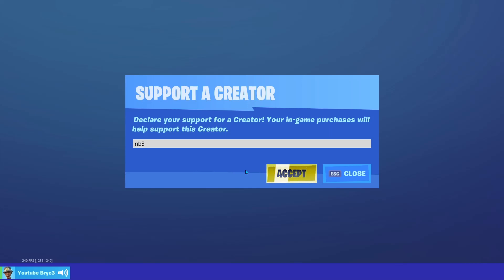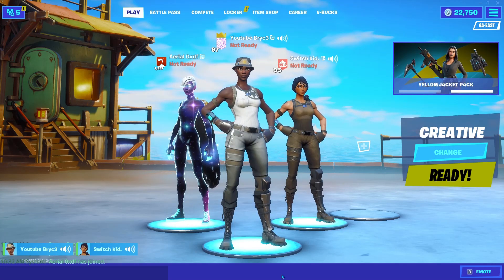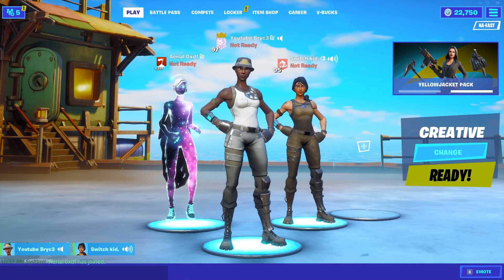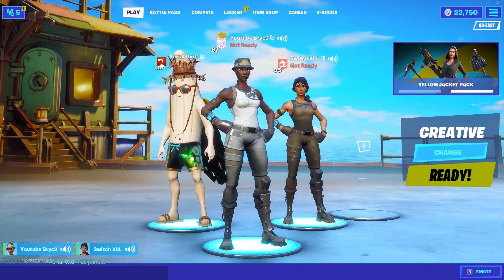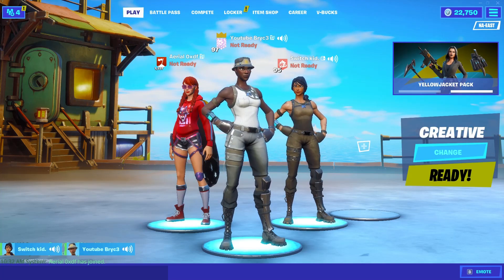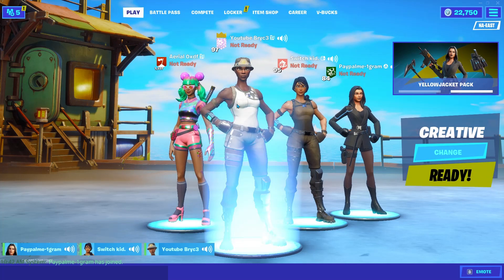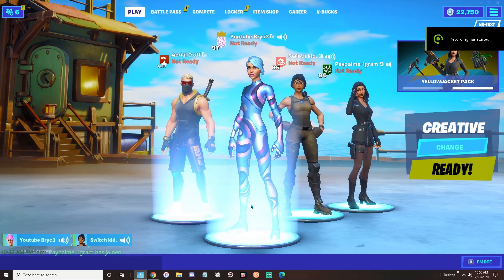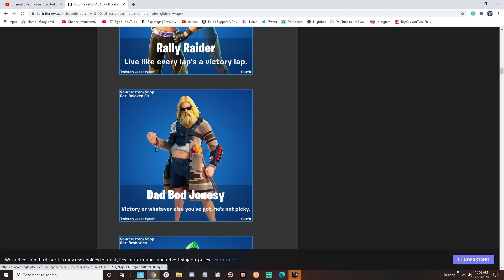*NEW* All Leaked Fortnite skins and Emotes IN GAME (TikTok Out West Dance,Galaxy Scout,Unpeely,)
Code nb3
Fortnite Battle Royale NEW Leaked skins and Free Skin styles Rewards showcase, for those who have nightlife, Yellowjacket and Bash skins you will receive a Free NEW skin style for each of those skins. The New leaked skins are Galaxy Scout, Dummy, Sandshark Driver, Shore Leave, Tropical Punch Zoey, Summer Fable, Unpeely, Sizzle, Barracuda, Waveripper, Party Star, Party Diva and Party MVP. Also an Encrypted skin who has no name as of yet but it's the current Ancient Astronaut that can be found inside his Spaceship on the Map. All these New cosmetics should arrive in the item shop this coming weeks. The New Leaked Emotes are  Ballestic, Bucke Up and a NEW TikTok Dance Emote called Out West. These are all the new cosmetics we will be receiving for free and in the item shop..